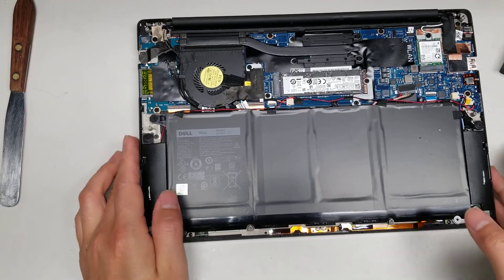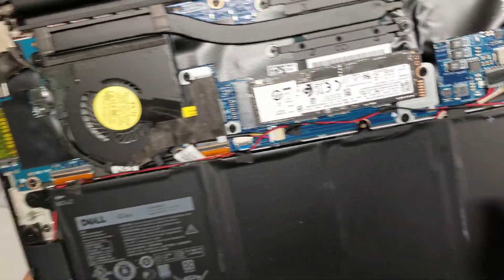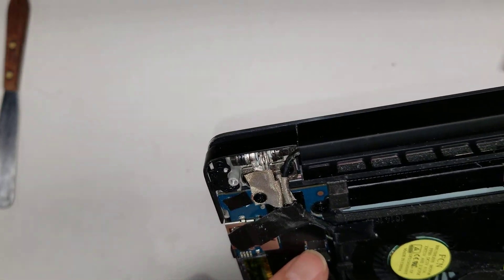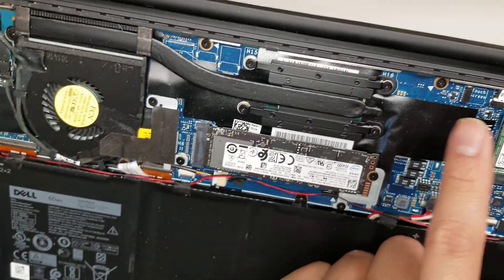Dell XPS 13 9360 Disassembly SSD Upgrade Repair